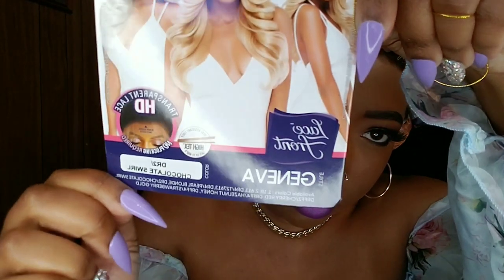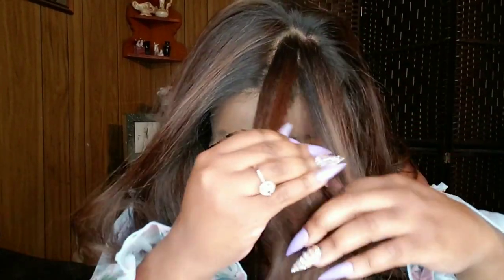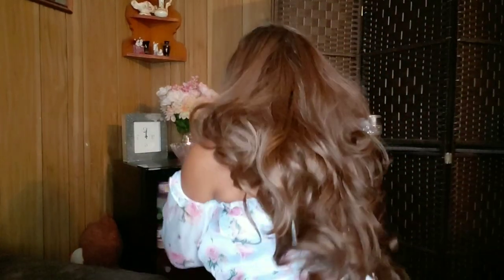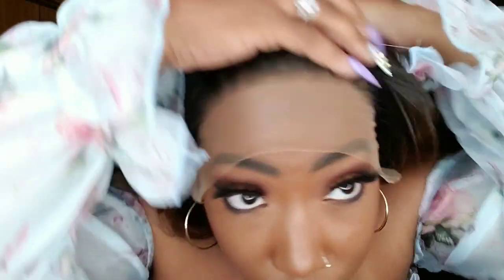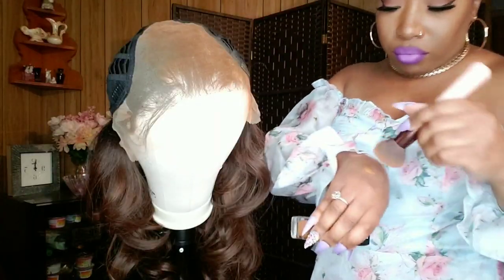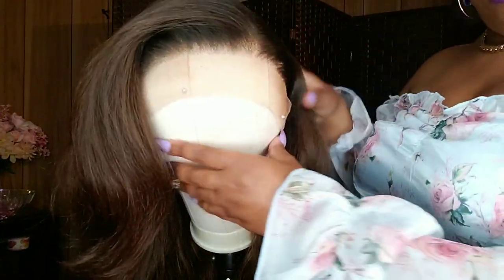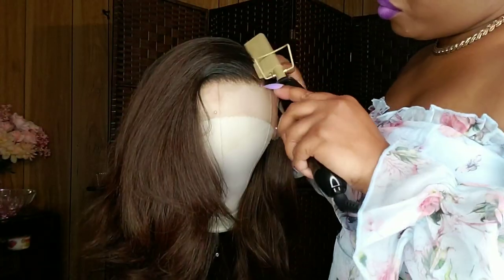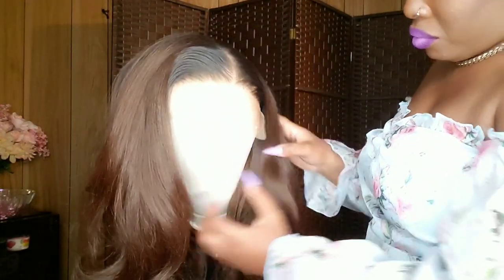Did Outre really give a PERFECT HAIRLINE 👀 Outre Geneva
Dolls I halfway lazily laid this wig down because after doing the most for a synthetic wig application I was tired 🤣 I know it was lifting on the sides, I just feel like bothering with it but y'all know The Doll can fully SLAY & LAY a wig flawlessly when I feel like it 😘

*if your company is not prepared to pay my review fee DO NOT contact me for free promotion to help make you money yet my fee is not in your budget. These reviews take time in terms of recording, editing, & promotion of the review on my end. A free Wig or product does not entice me nor does it help pay my bills or channel upkeep*

Follow me 👀
(shop some my favorite Amazon finds)
enjoy 30 day free PRIME trial on me

Love a good read check out Audible Library & have your favorite books read to you

(shop my new & lightly worn wigs)